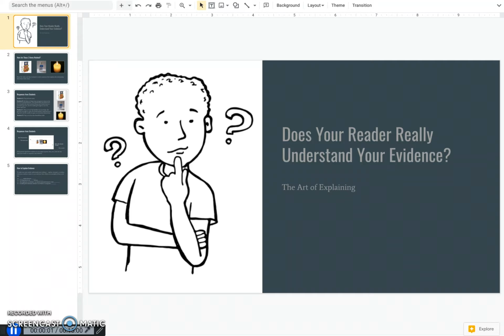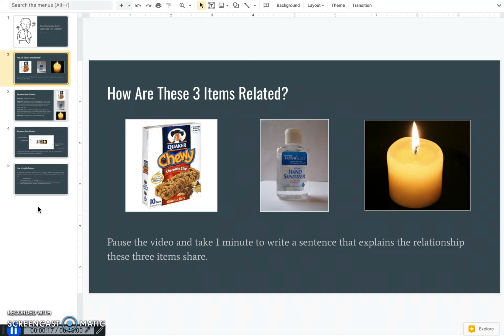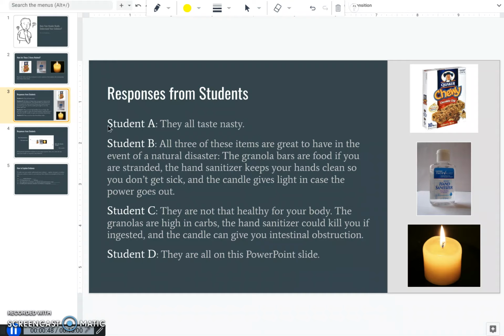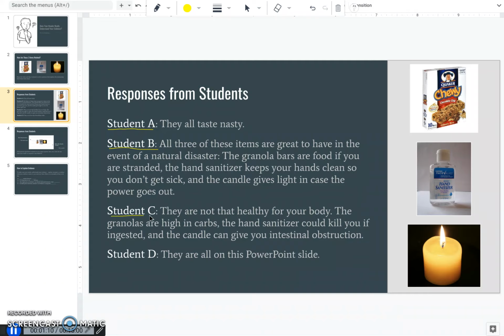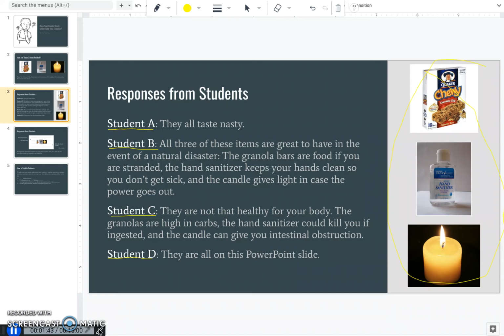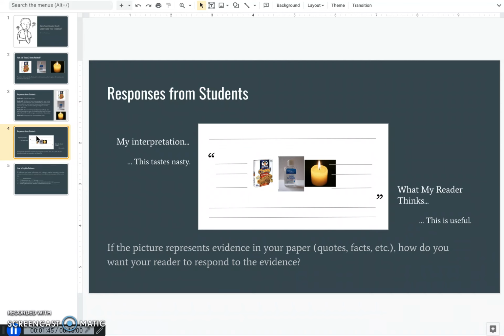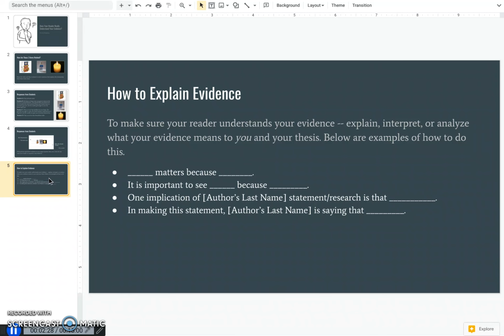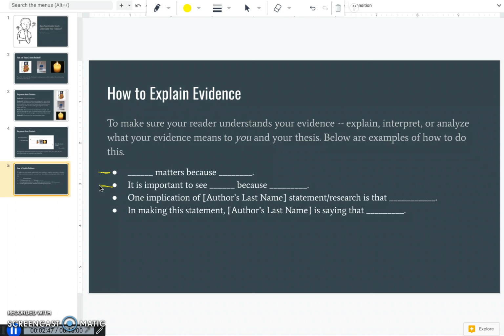Does Your Reader Really Understand Your Evidence?